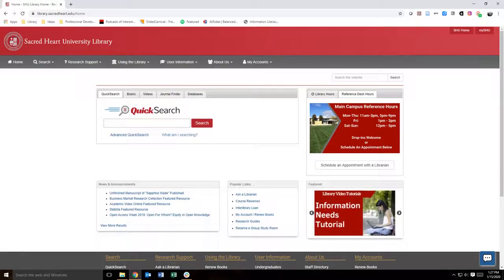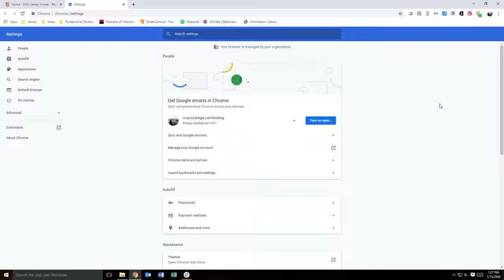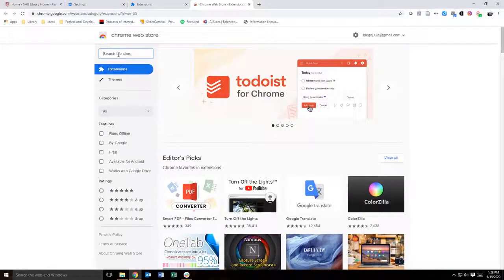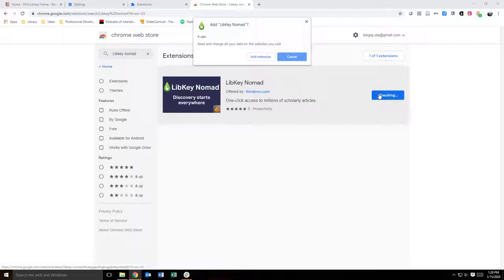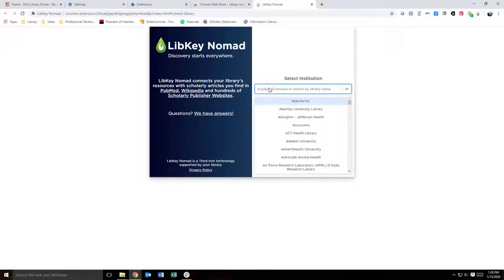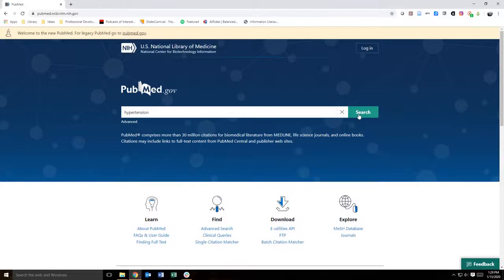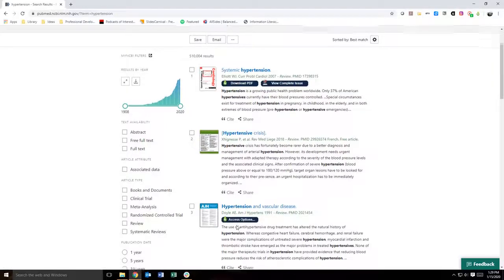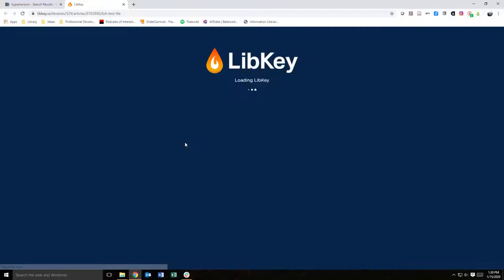Using LibKey Nomad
In this short video, you will learn how to use LibKey Nomad to access full text articles no matter where you are searching online.